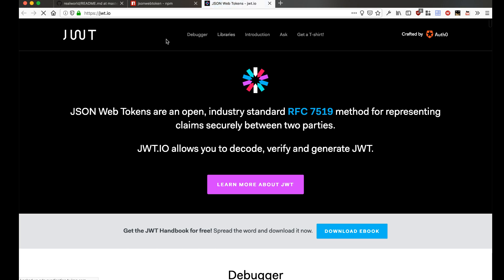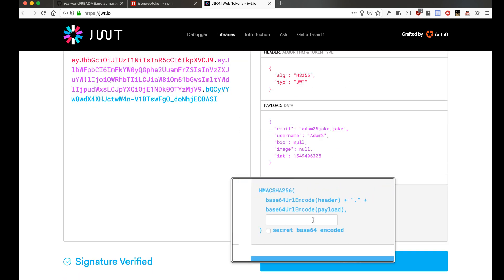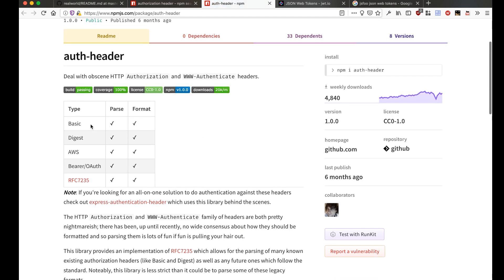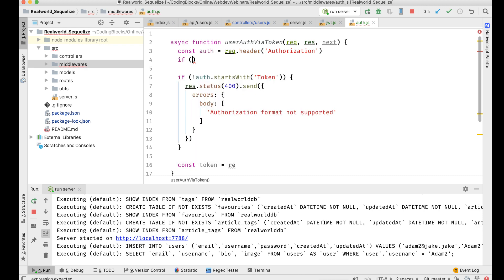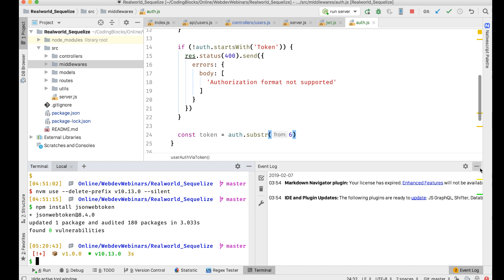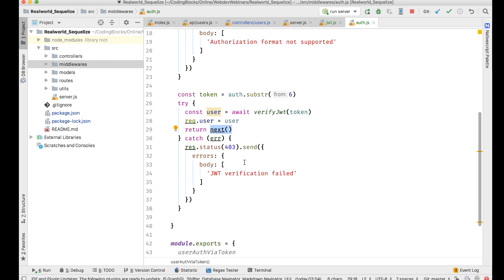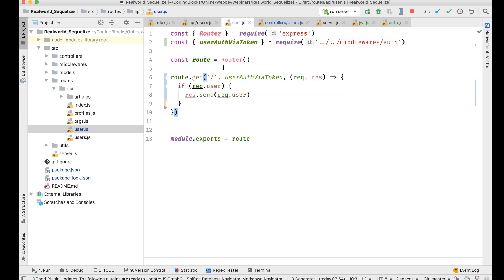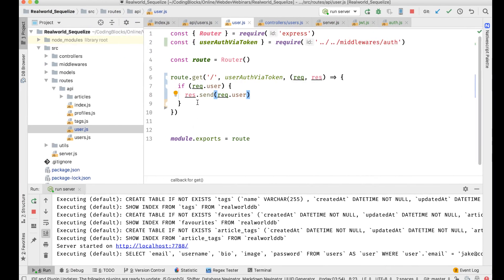Real world NodeJS Project: Part 9 - Verify JWT Middleware